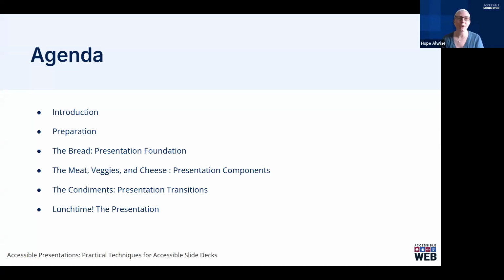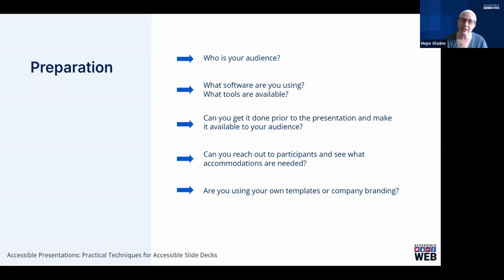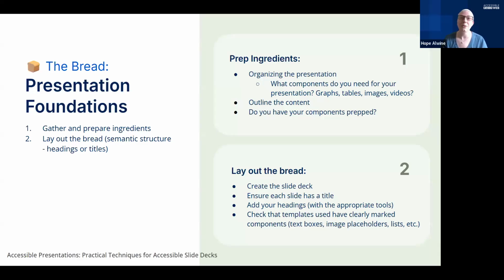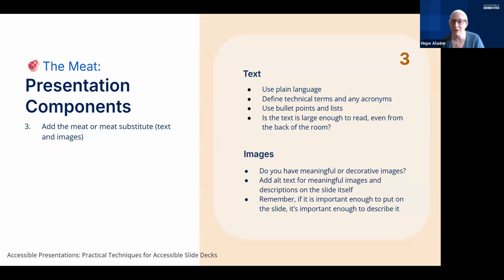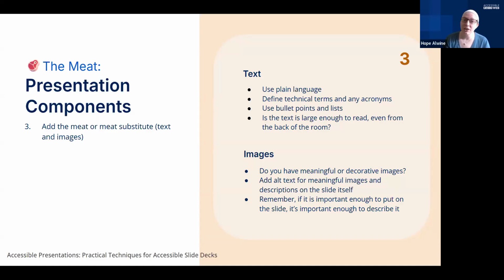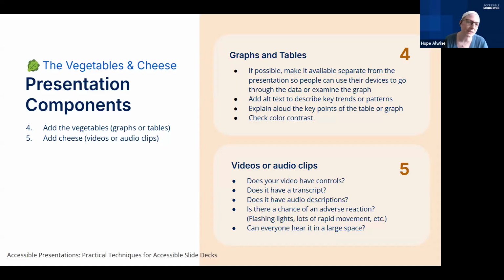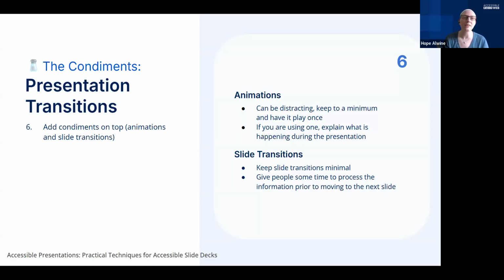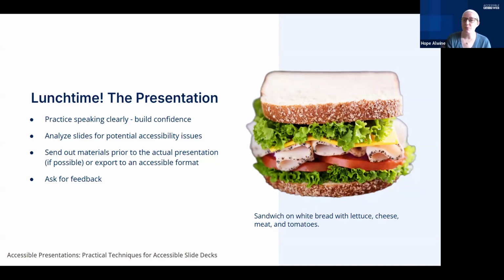Accessible Presentations: Practical Techniques for Accessible Slide Decks | Accessible Web Webinar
Is your message reaching everyone in the room (or the Zoom)? In this webinar, we share practical tips to make your presentations, slide decks, and workshops truly inclusive. From color contrast and images to live captioning and descriptive speaking, learn how to engage every audience member, regardless of how they perceive information.

Take accessibility beyond the slide deck. Use RAMP to ensure your website and digital resources are just as accessible as your presentations.